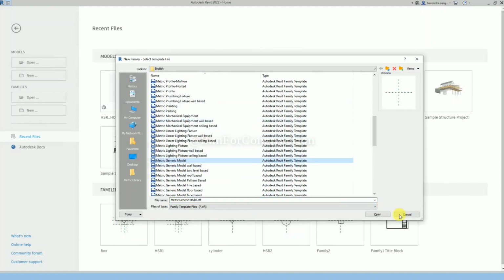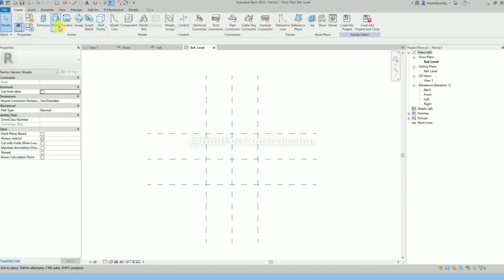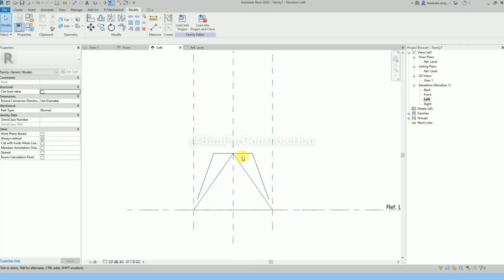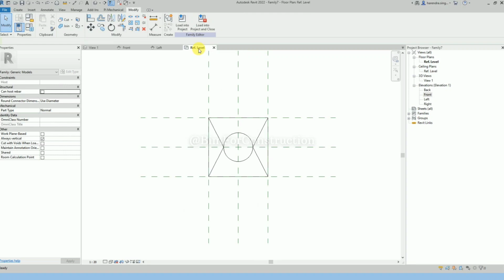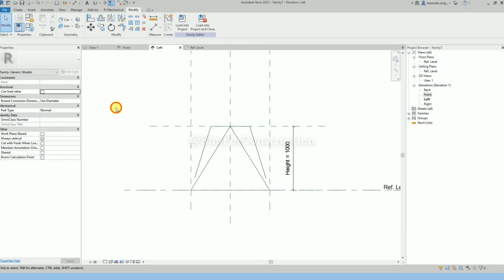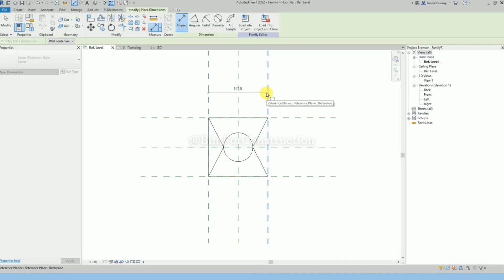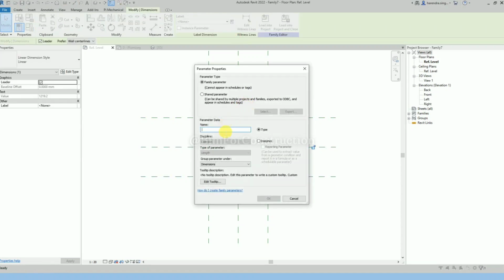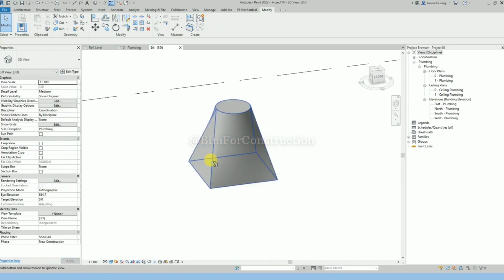#07 Revit Family Tutorial for Beginners: Blend Tool Explained!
Revit Family Tutorial for Beginners: Blend Tool Explained!
Revit Family Tutorial Series - PART 07
Revit Family Basics Explained in Hindi

📚 In This Video, You'll Learn:
How to Use the Blend Tool in Revit
Creating Complex Geometries with Blend
Defining Start and End Profiles
Modeling Sloped & Tapered Components
Best Practices for Blend Tool – Build accurate Revit families.

Timestamps:
0:00 - Introduction
1:15 - Revit Family UI
2:30 - Blend Tool
5:45 - Family Modelling
7:20 - Profile Transitions